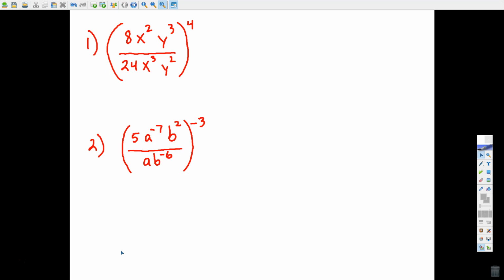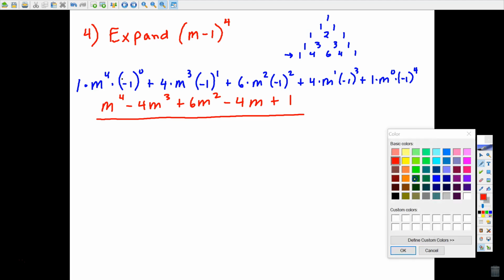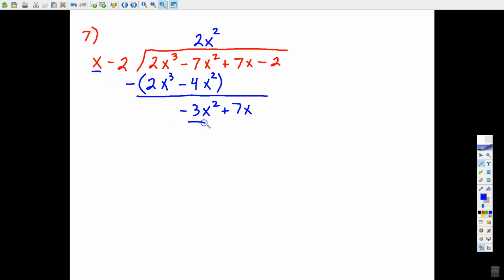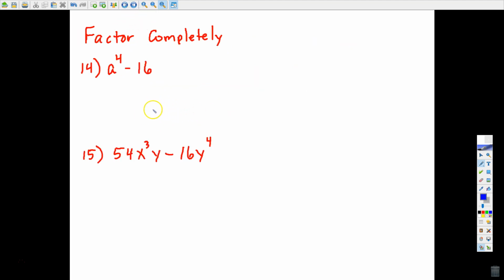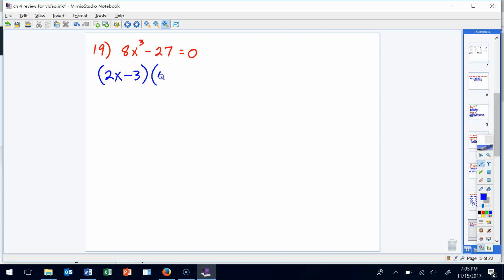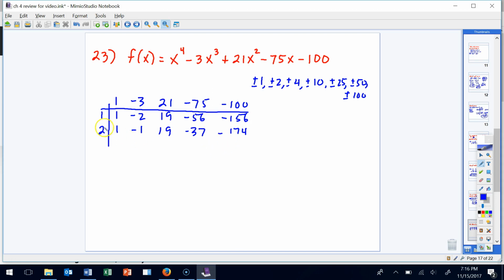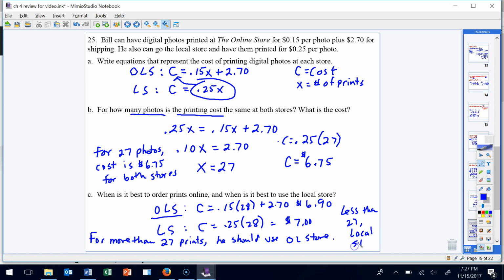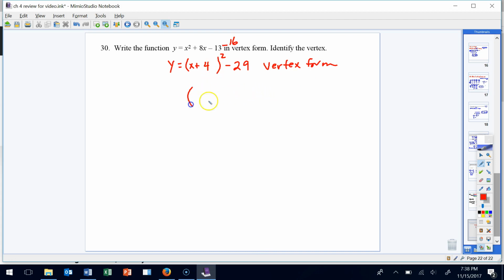Ch 4 Test Review solutions